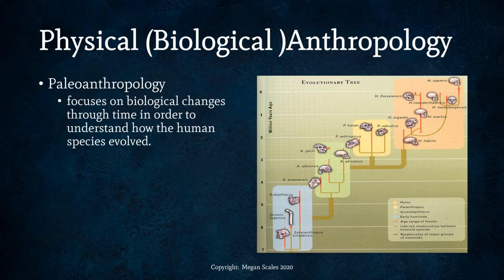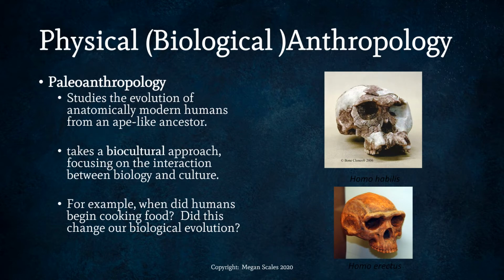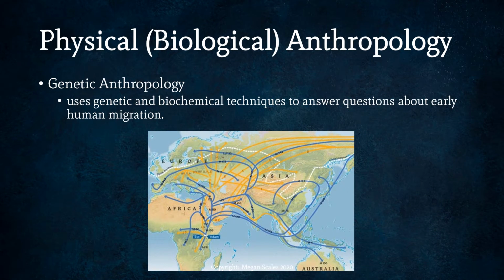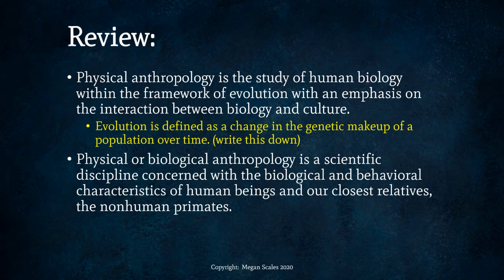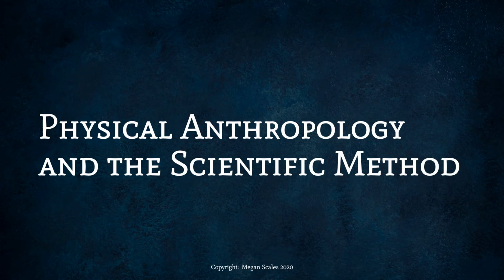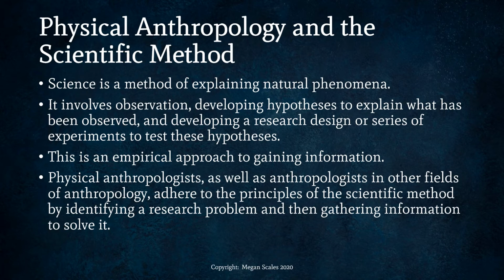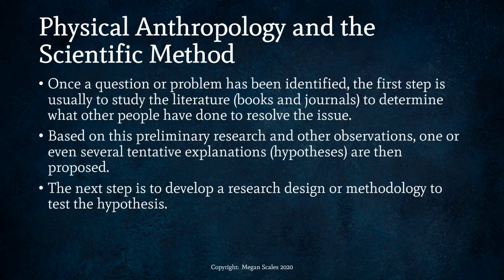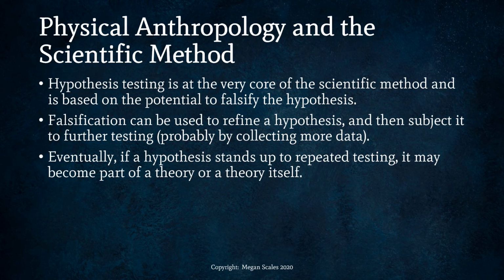INTRO TO BIO ANTH - Part 4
Introduction to Anthropology & Biological Anthropology